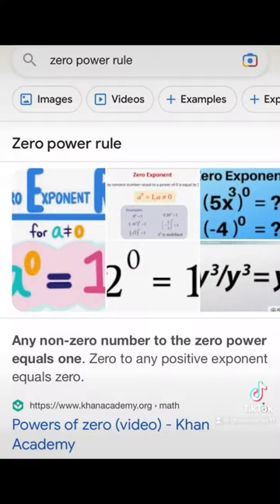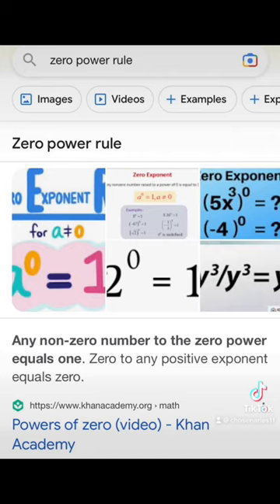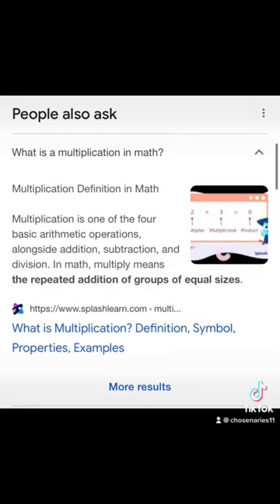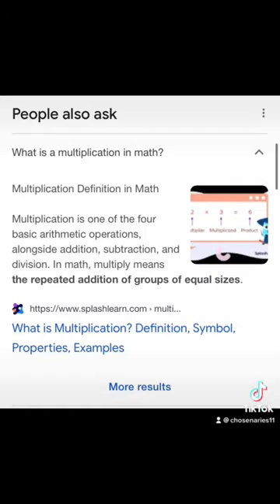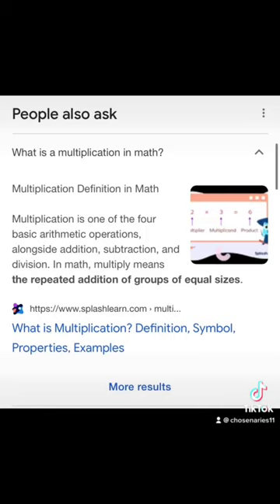We were taught math all wrong (Terrance Howard Was RIGHT)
Short video from my TikTok showing how Terrance Howard was right, the math we’re using is wrong.